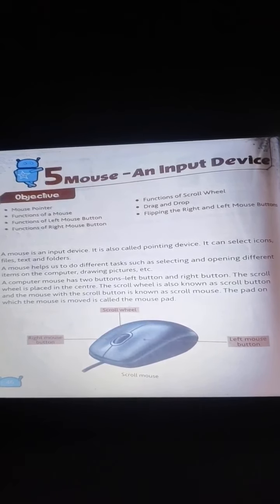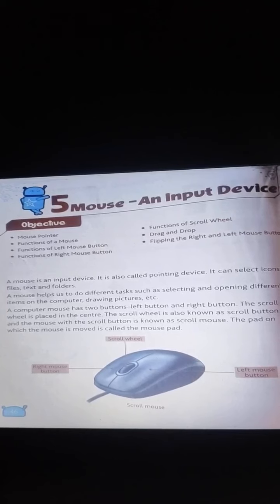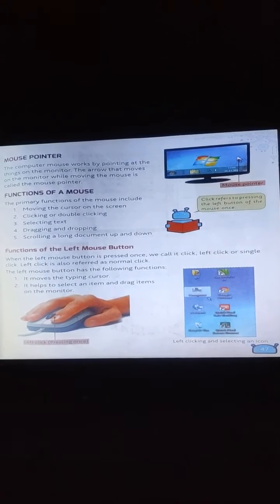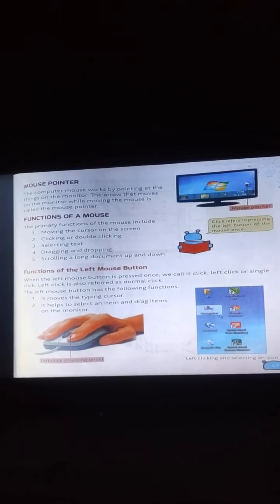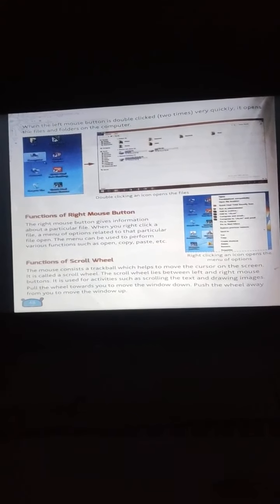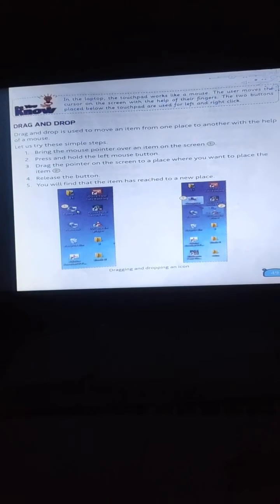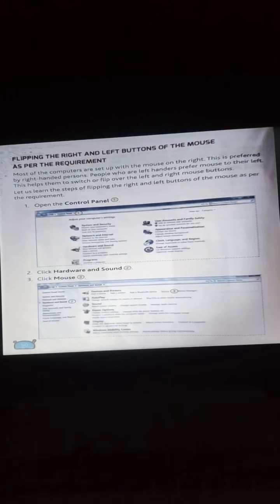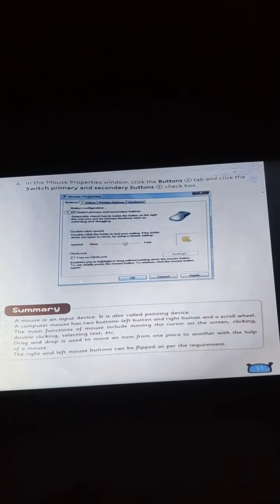6 October 2021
Chapter 5  Mouse - An Input Device